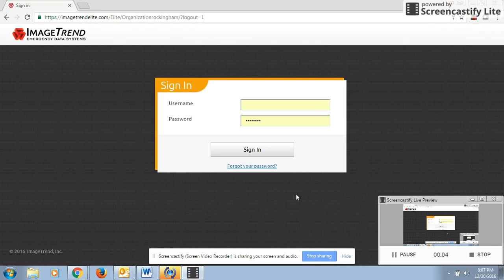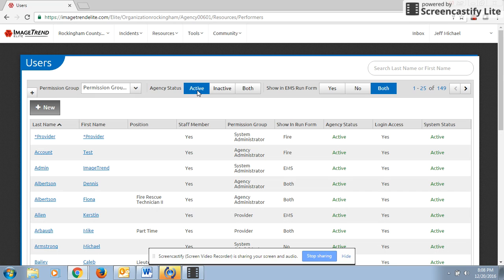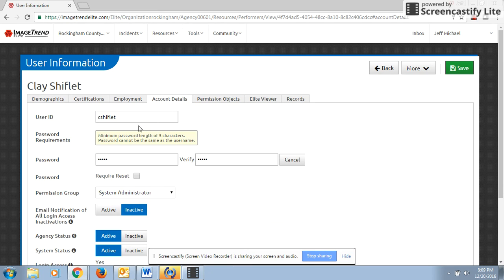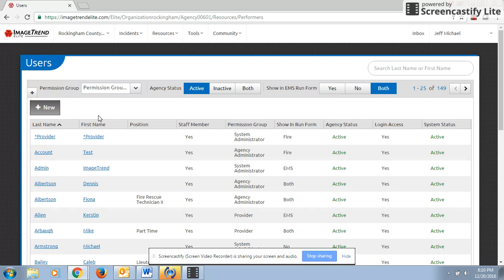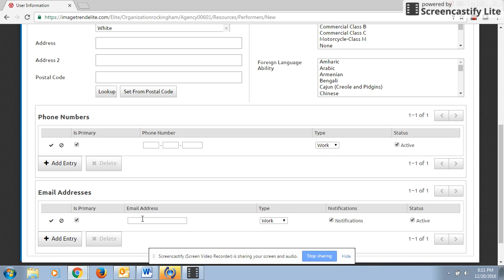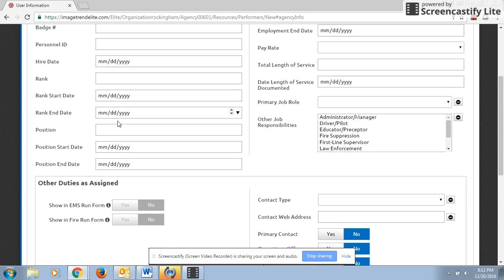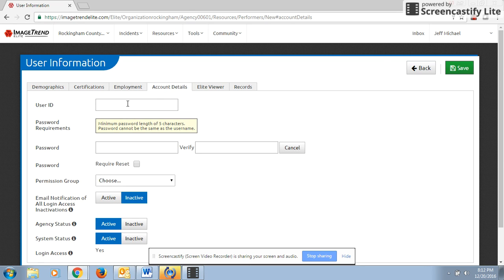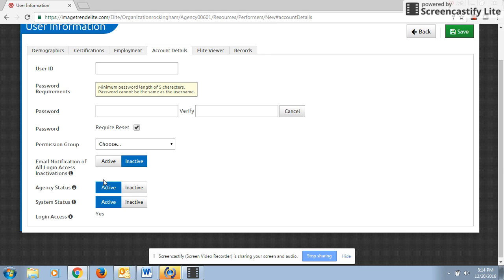Dec 20, 2016 8:15 PM